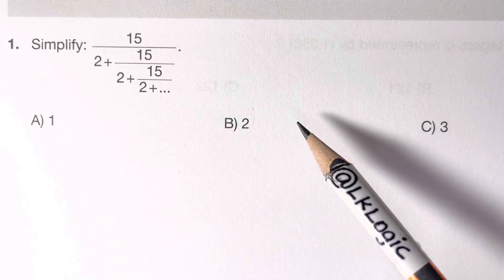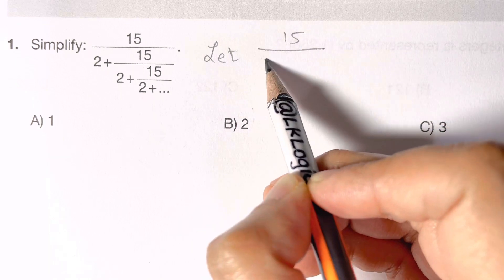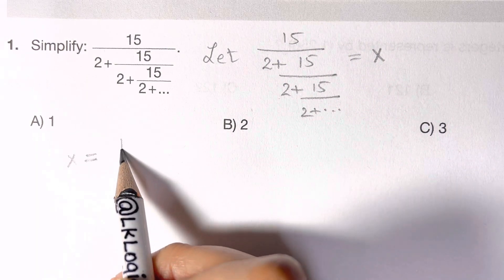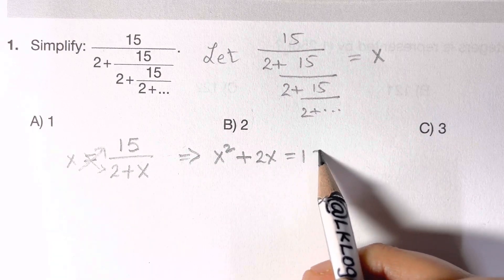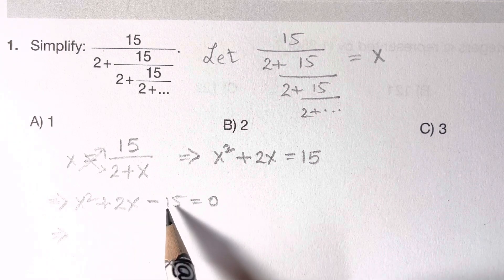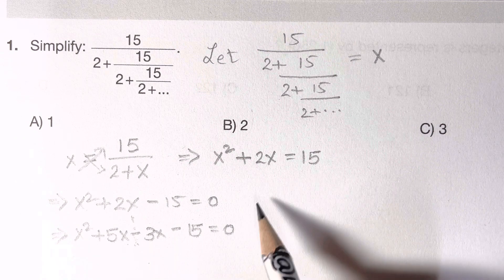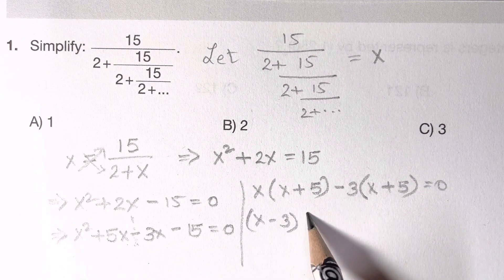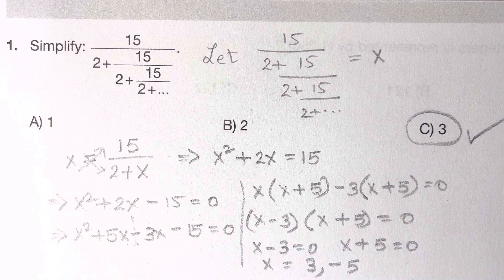Math Olympiad Question | 99% don’t know how to solve it😱 You should know this Trick!!